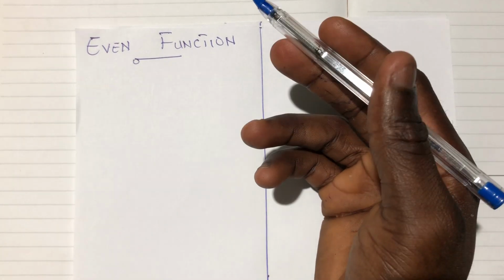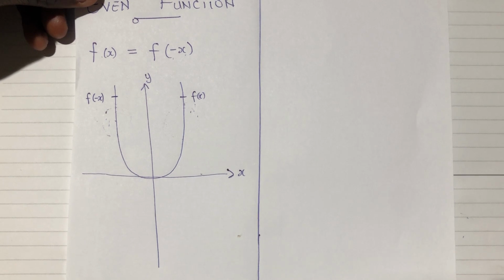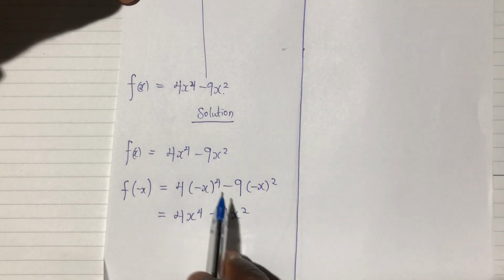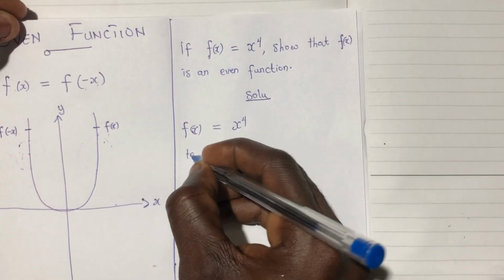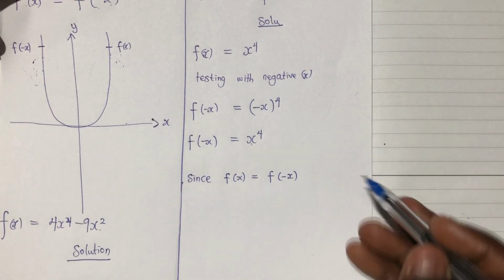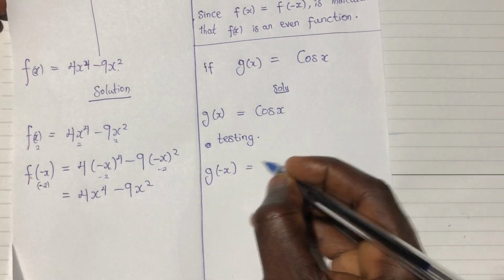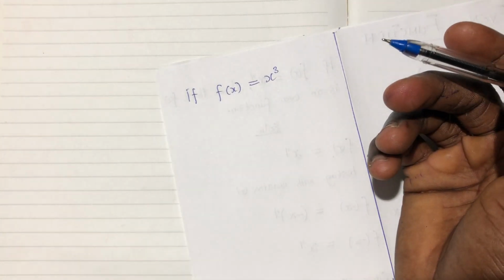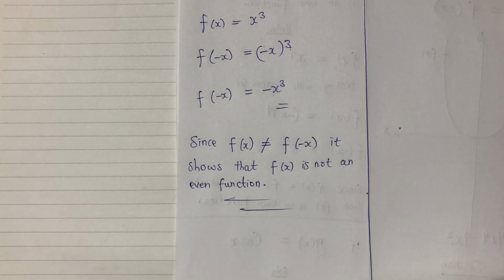INTRO TO EVEN FUNCTION